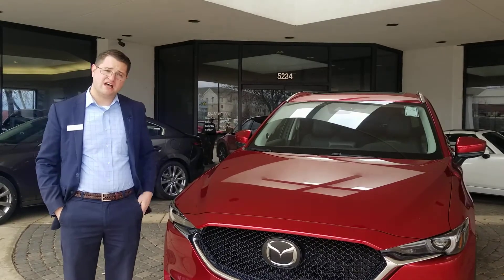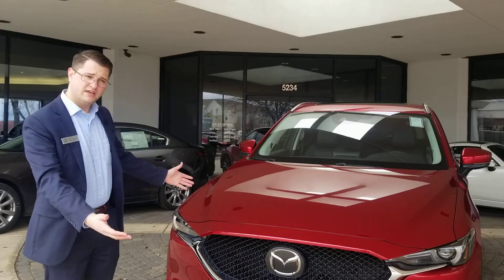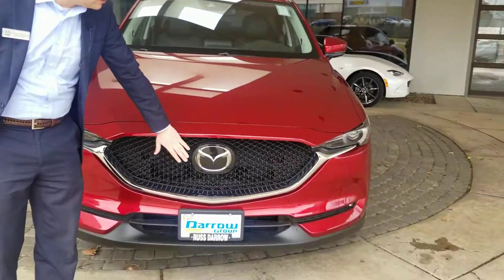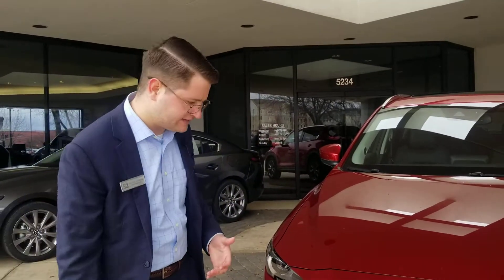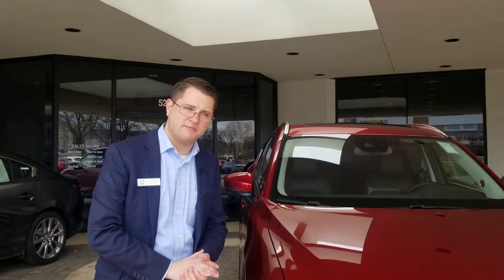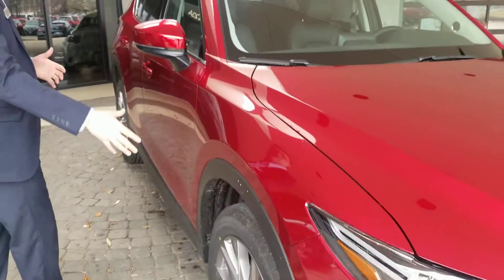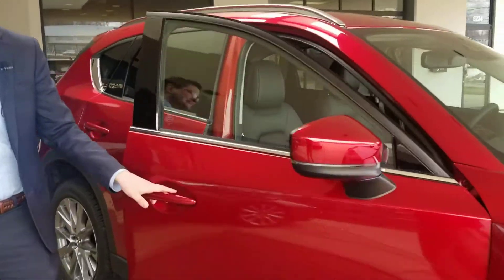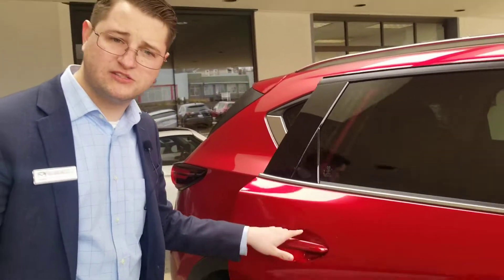Why We Love the Mazda CX-5 - Russ Darrow Madison Mazda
Given the current circumstances, we know you don't want to spend all day in our dealership. We are doing everything we can to help you with your buying process, all from the comfort of your home.

Matthew Bomberg, Sales Consultant at Russ Darrow Madison Mazda, is here to give you a virtual tour of this beautiful Mazda CX-5!

What do you think of our best selling model?

Russ Darrow Mazda of Madison